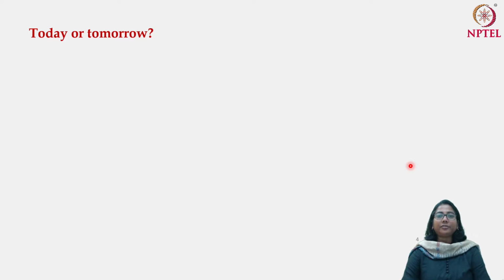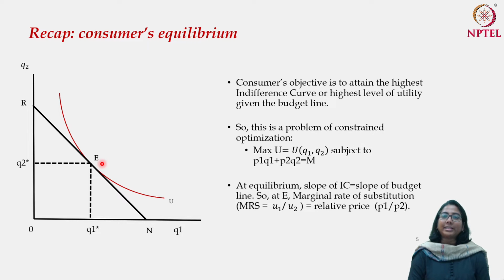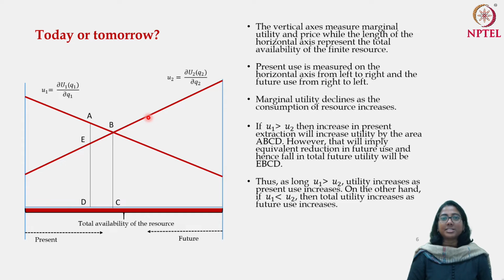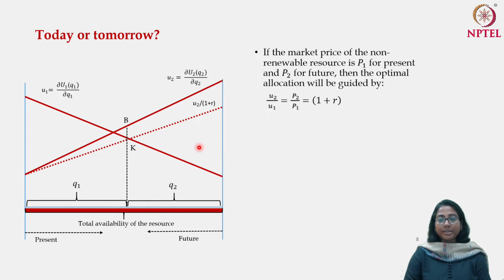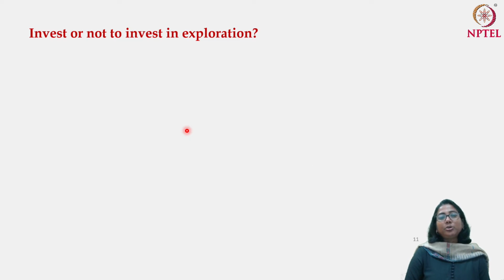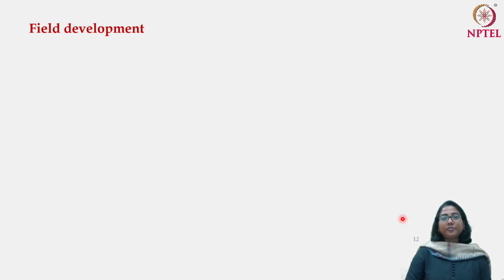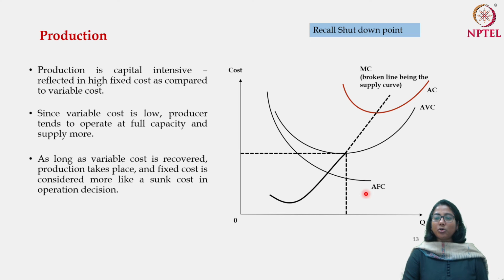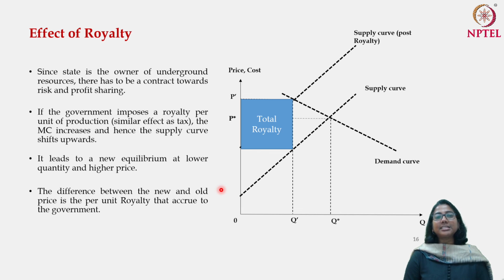Energy Supply - Part 1 - Economics of Non-renewable Resources